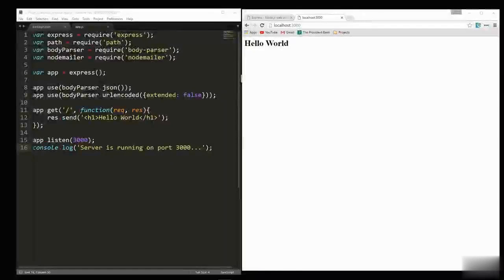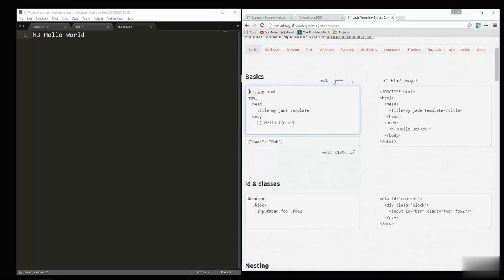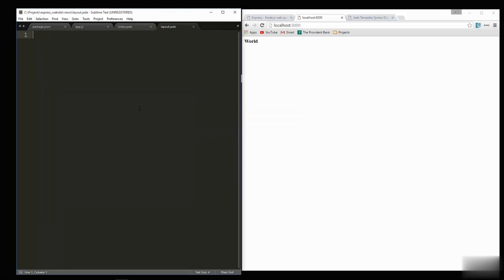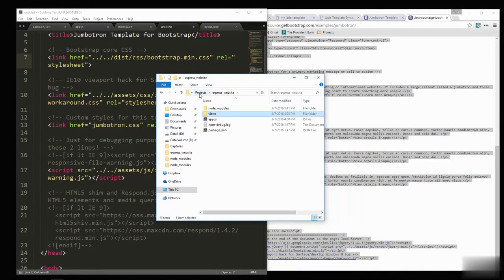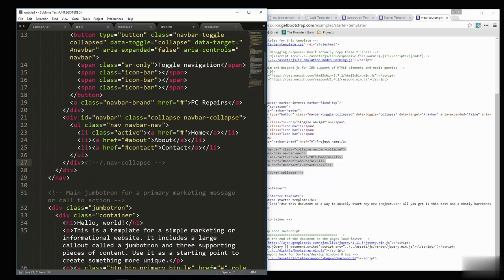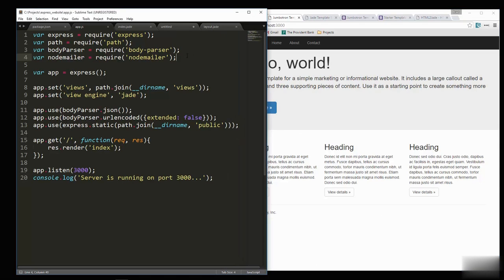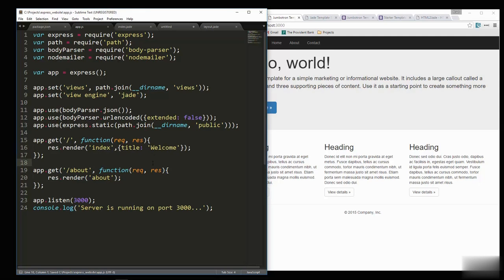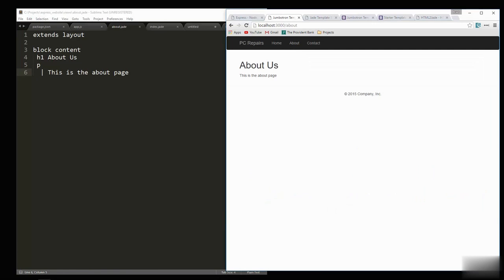Lesson 7 Page Routes & Views